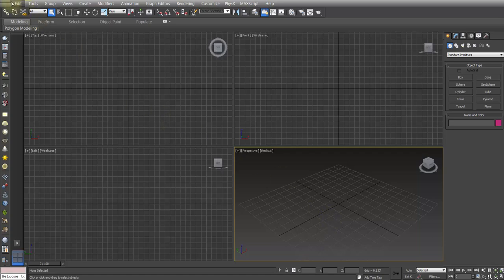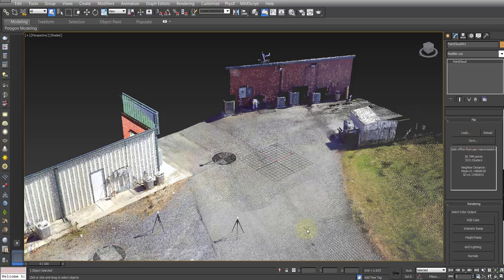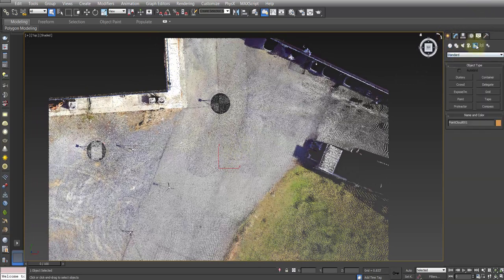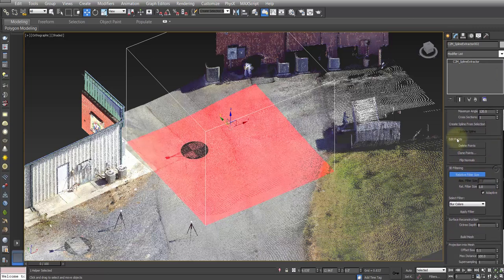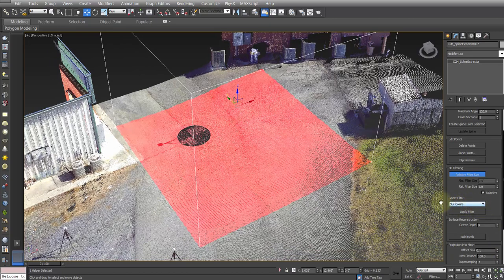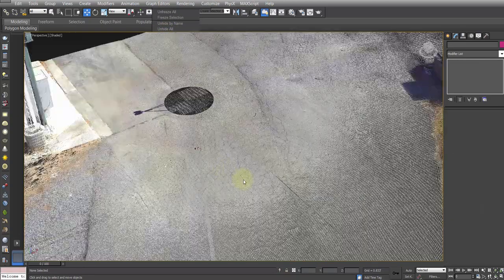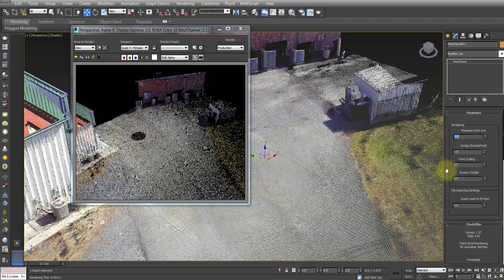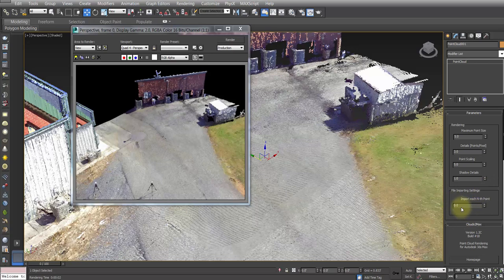C2M New features 2015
Clouds2Max new features for 2015